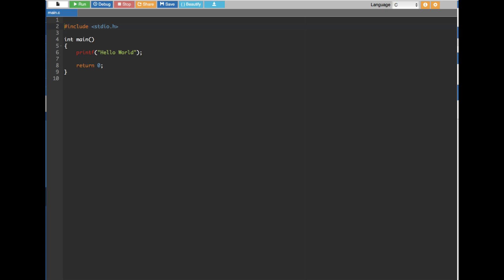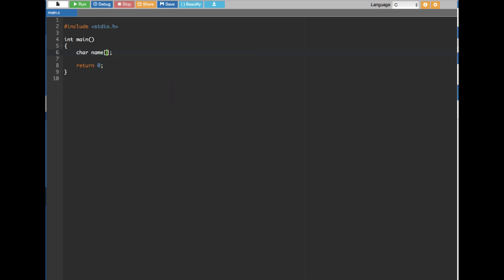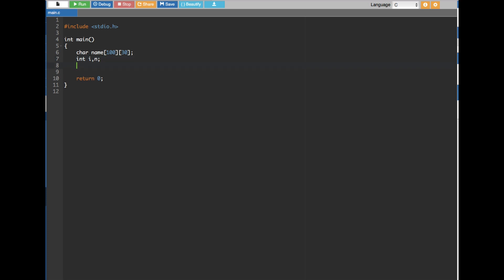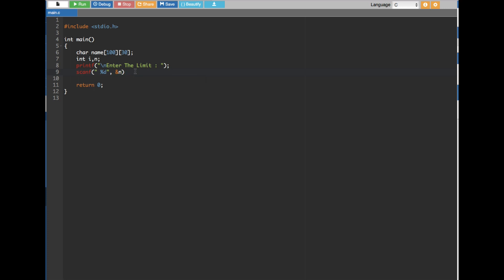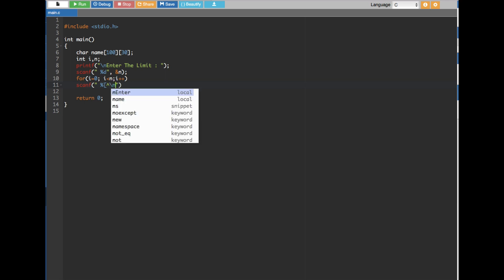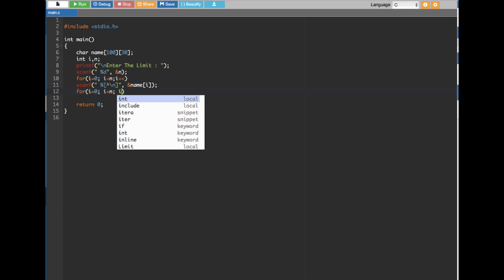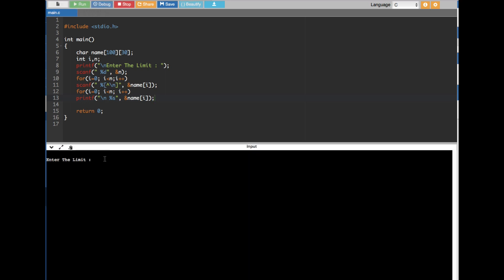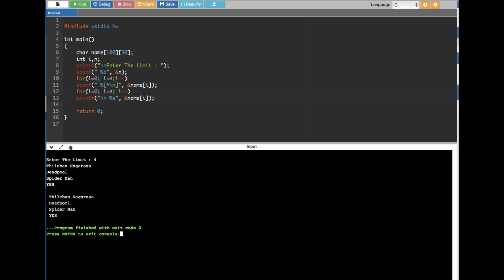How To Store Multiple String Values In An Array Using C Programming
How To Store Multiple String Values In An Array Using C